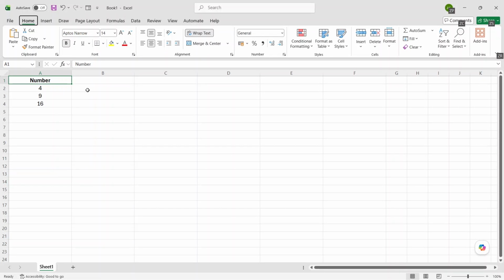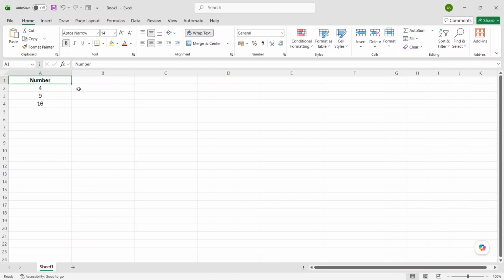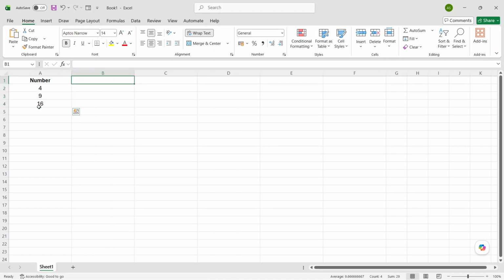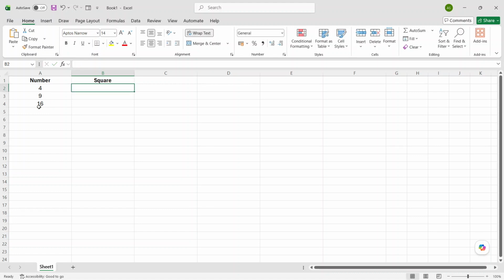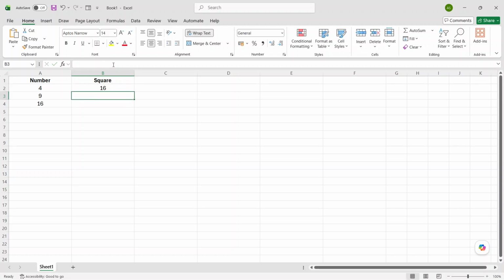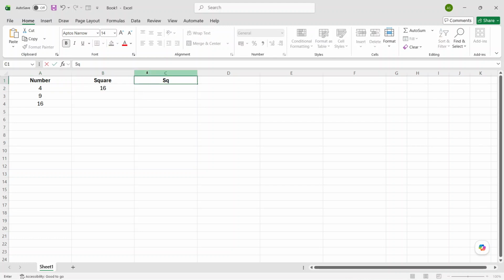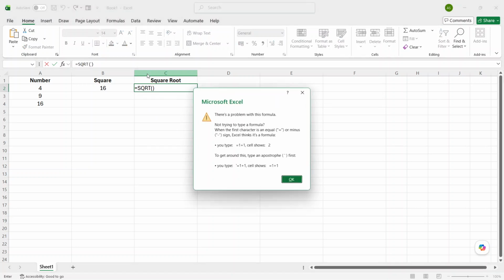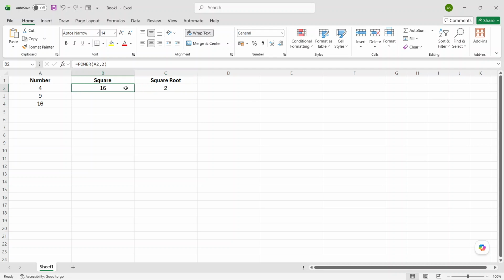How to Calculate Root and Square Using Power and SQRT in Excel (2026) | Step-by-Step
Learn how to calculate root and square using Power and SQRT in Excel with this straightforward tutorial. We cover both the POWER function and the SQRT function so you can handle any exponent or square root calculation directly inside your spreadsheet. This method works for perfect squares, cube roots, and any custom exponent you need. No add-ins or workarounds required — just built-in Excel formulas that work in the current version. Whether you're building financial models, grading data, or doing quick math inside a dataset, these two functions will cover you. Watch the full walkthrough and start using them in your own sheets today.